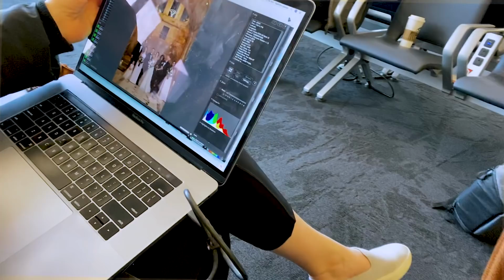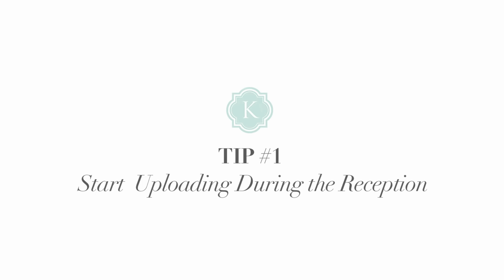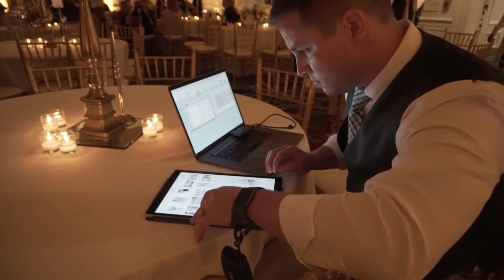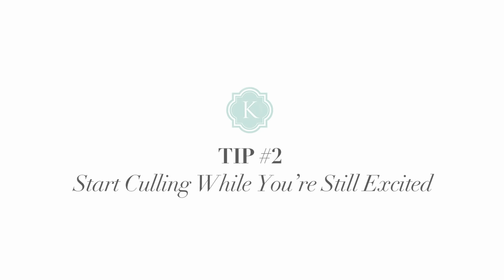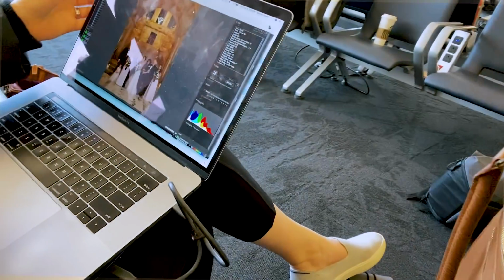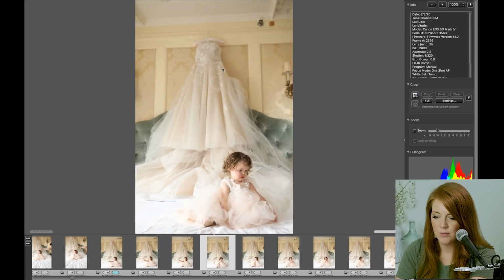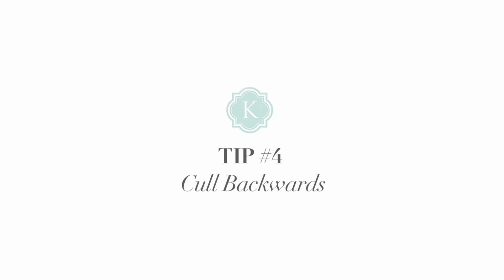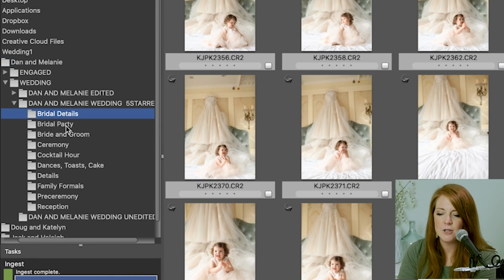How I Cull a Full Wedding in 24 HOURS (KJ Education)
As wedding photographers we love taking the photos but the bottleneck in our workflow is the culling process. It takes us FOREVER to cull! But in my workflow I've learned how to cull a full wedding day within 24 hours of shooting the wedding. In this video I'm going to share my tips and tricks for making that a reality for your own workflow!

FREE Composition Class
FREE Lighting Class
FREE Editing Class
FREE Posing Class
FOR PHOTOGRAPHERS